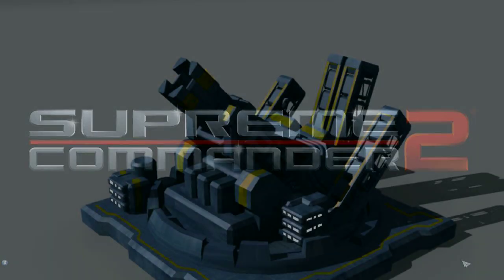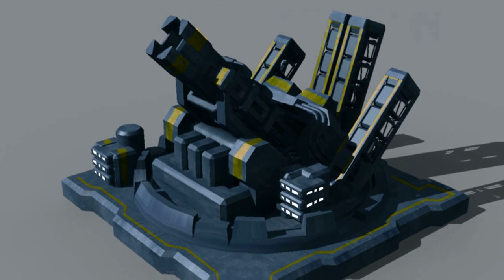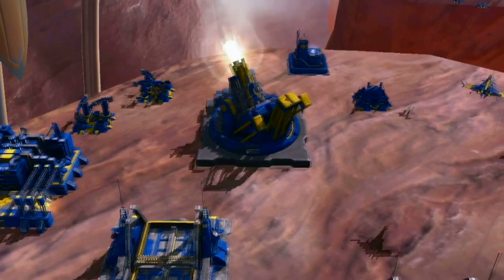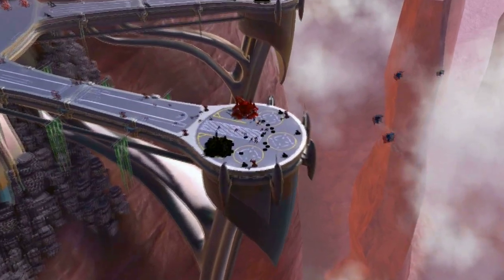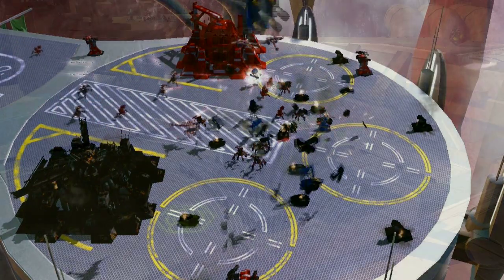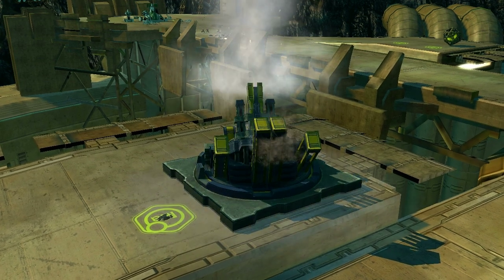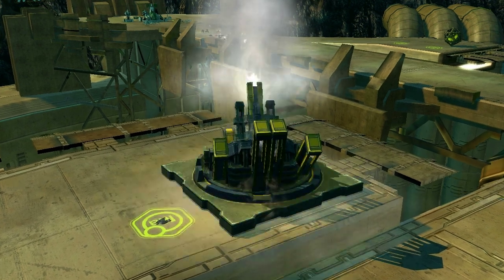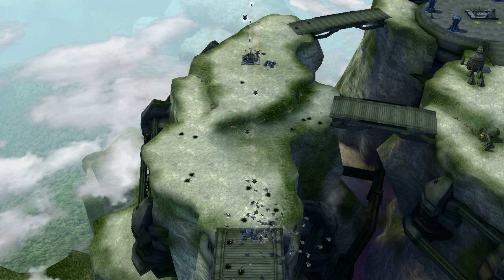Supreme Commander 2 - Noah Unit Cannon Trailer HD